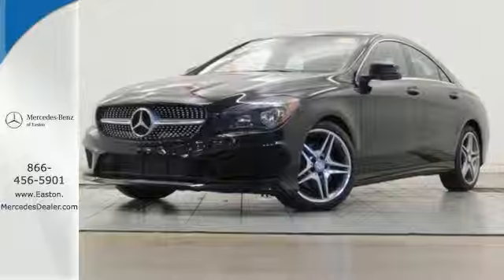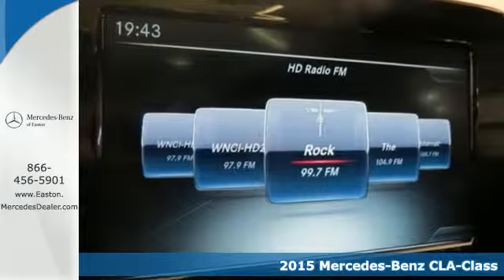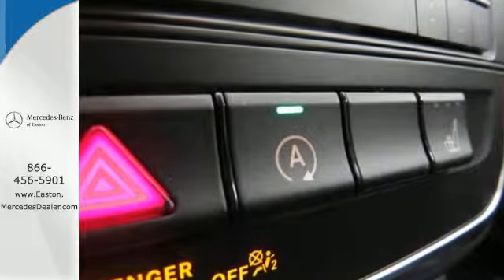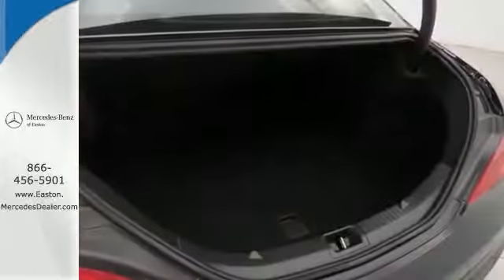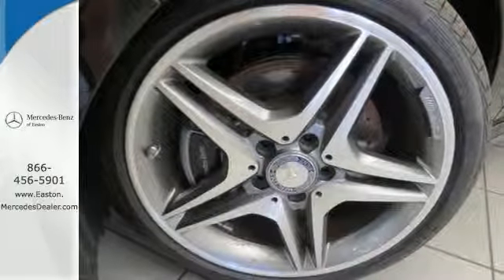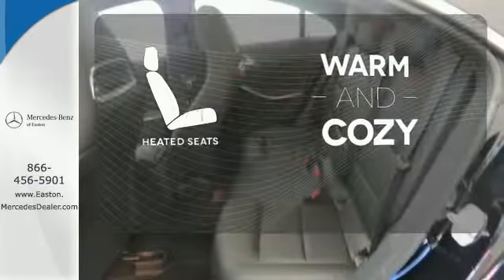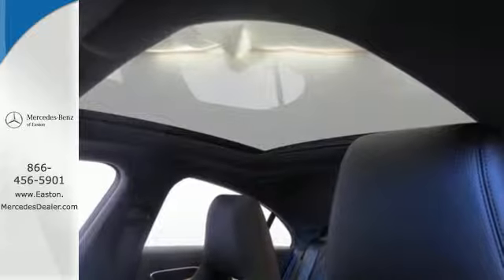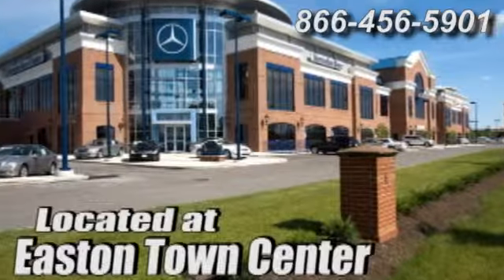New 2015 Mercedes-Benz CLA-Class Columbus OH Mercedes Benz Dealer, OH MN226526 - SOLD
Year: 2015
Make: Mercedes-Benz
Model: CLA-Class
Trim: CLA250
Engine: 2.0L I4 Turbocharged
Transmission: 7-Speed Double-clutch
Color: Black
Interior: Black
Stock #: MN226526
VIN: WDDSJ4EB3FN226526

Address:
4300 Morse Crossing